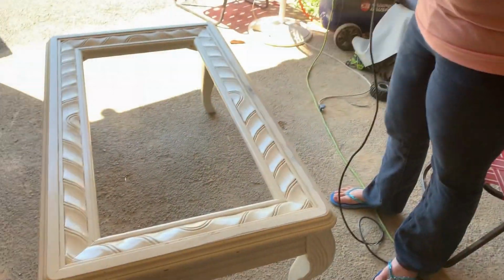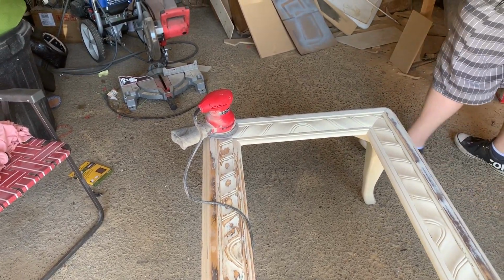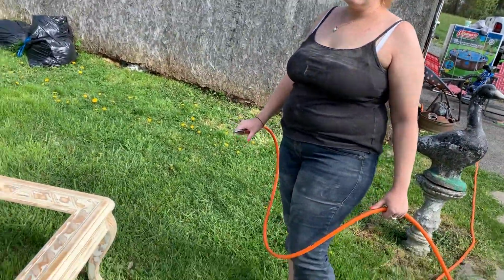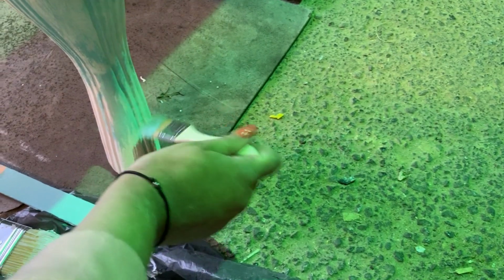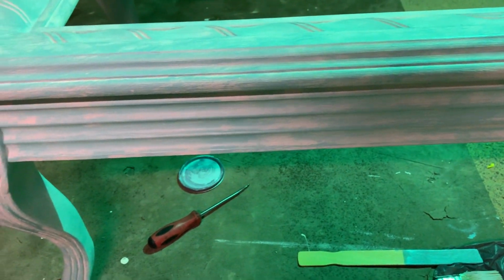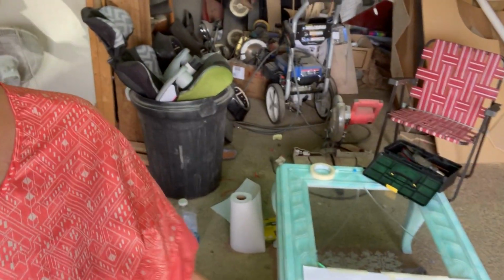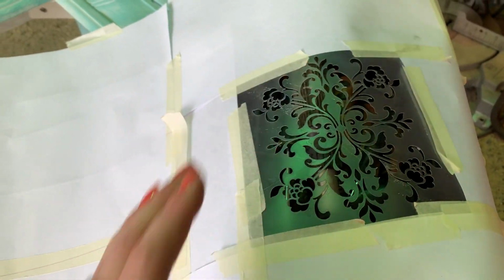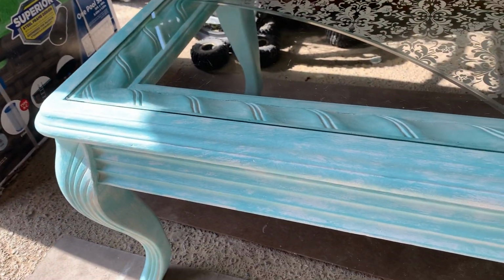DIY COFFEE TABLE REVAMP !!!!!!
This is an older project that i did back before mothers day and im just now getting up

Katie's Instagram: katiethomas8289